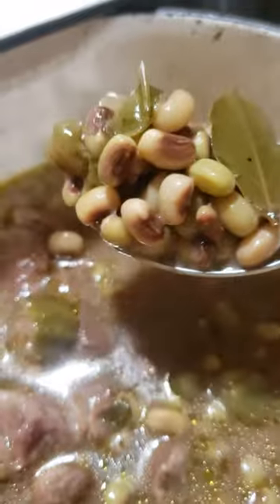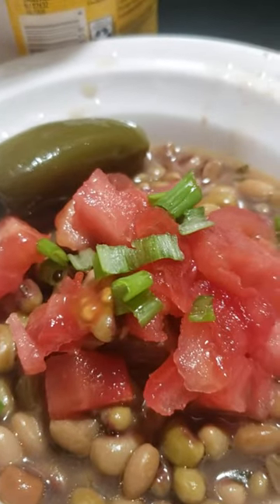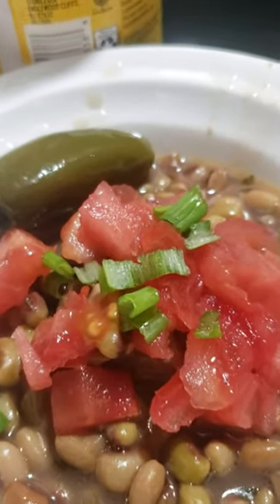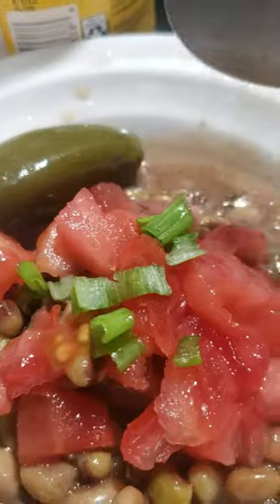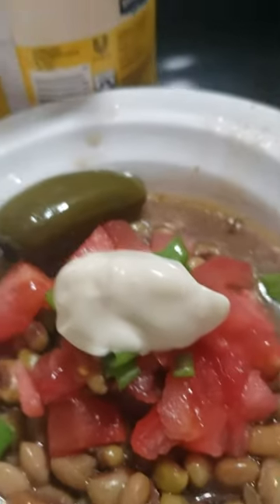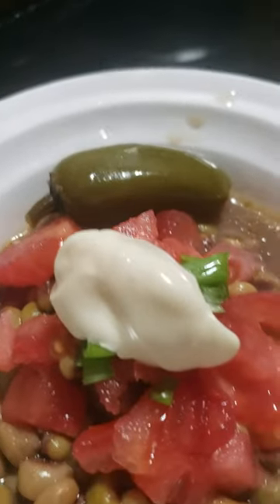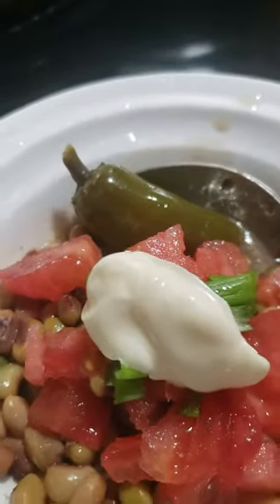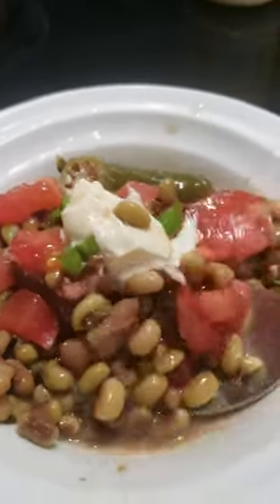How to eat Pink eye peas 😋🙋🏾‍♀️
You will enjoy this variety of peas taste a lot like field peas,or purple hull peas
Which is delicious 🥰
You can make your summer meal by adding everything in one pot
Remember to cook your meat first to get your pot broth and your meat tender
Make or buy your cornbread
Fix (get)a bowl and sit back and enjoy 😋
Quickand Easy recipes
Don't forget to comment about what you think about this recipe
You may even share your recipes 😍